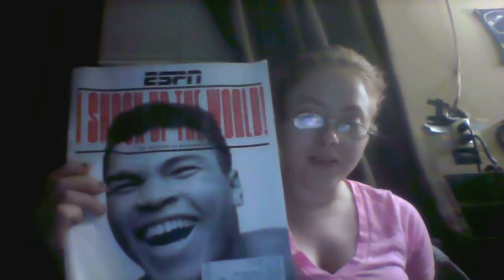Free Samples 6/9/16-8/20/16